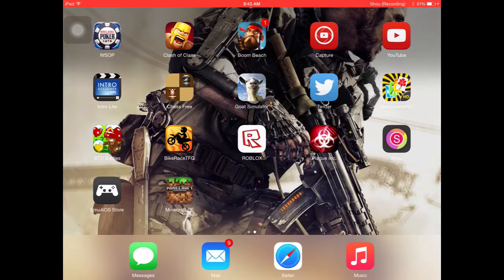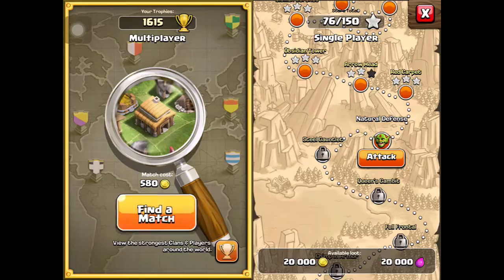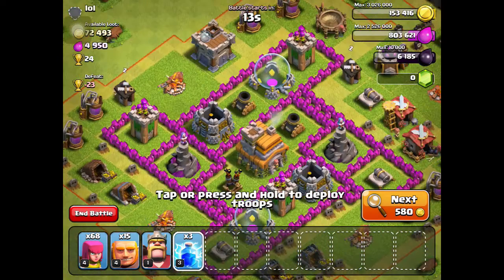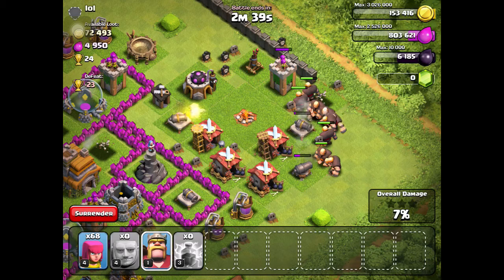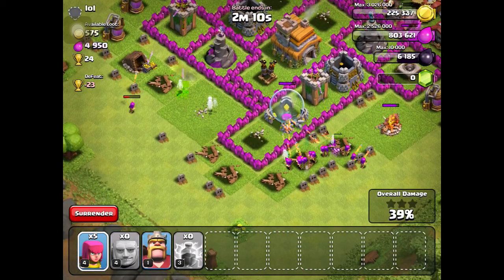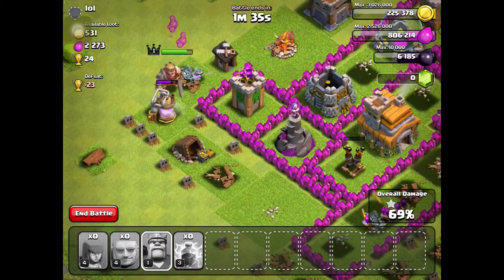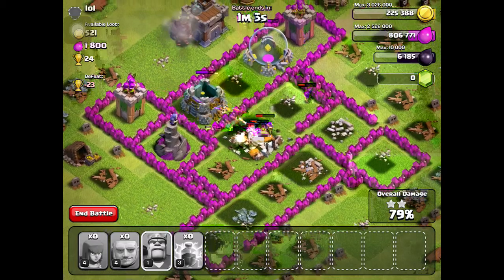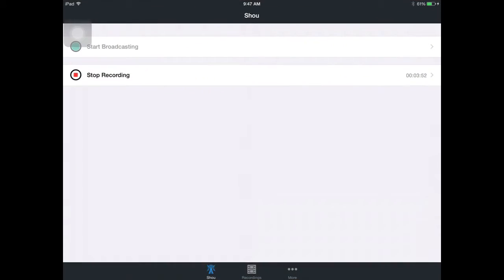Clash of clans gameplay full screen